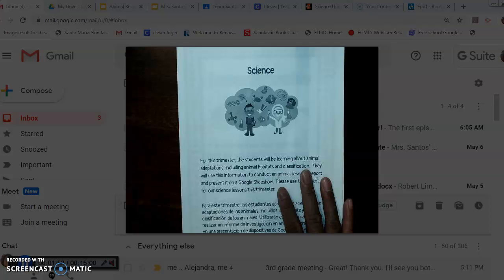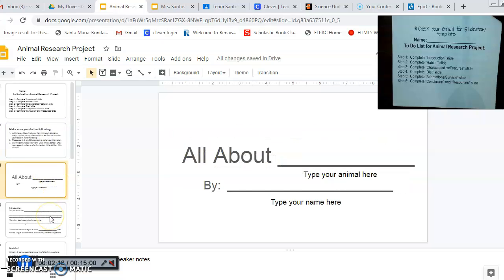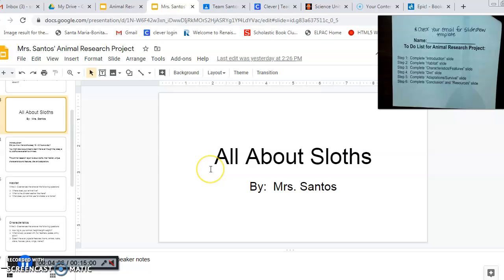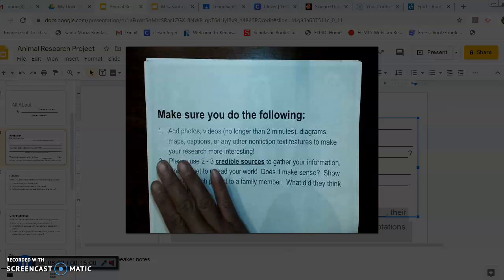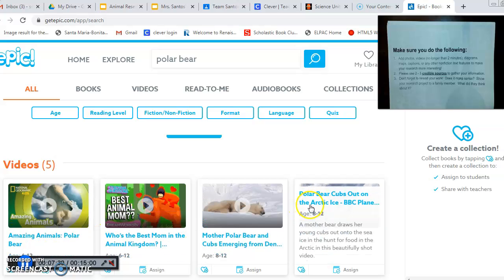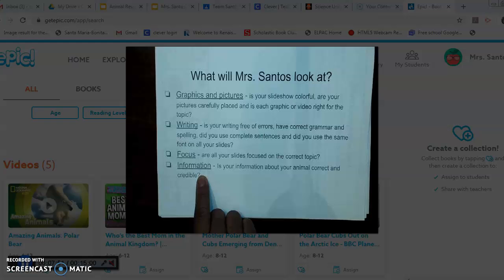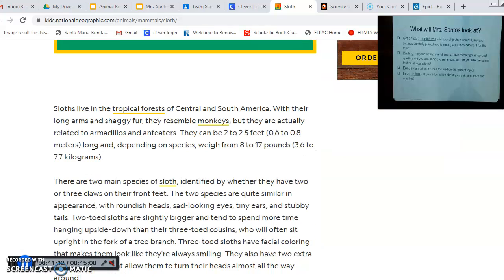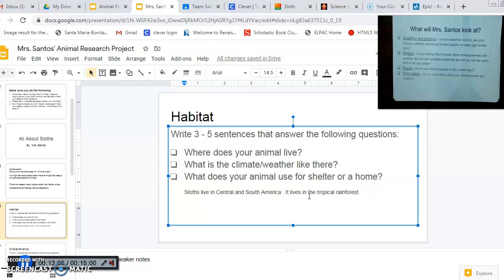All About Animal Research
A video showing you how to complete your animal research report on 5/7/20.